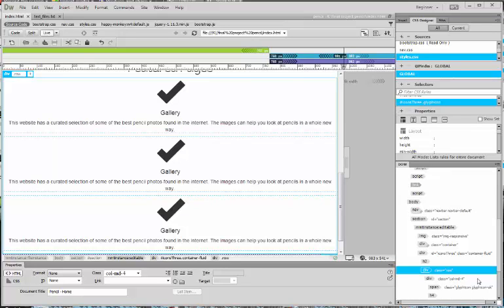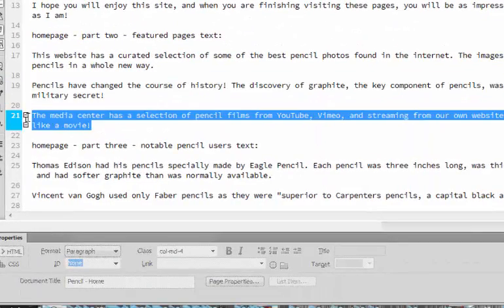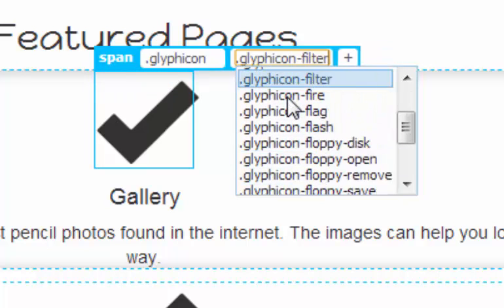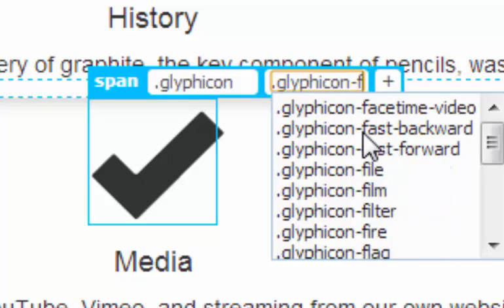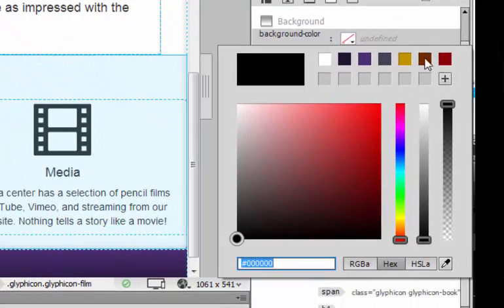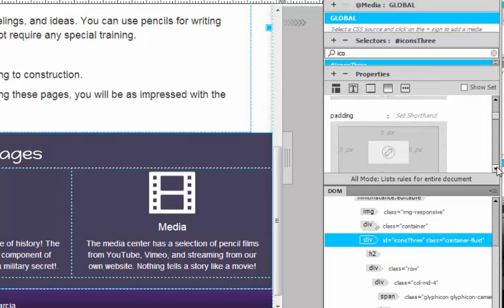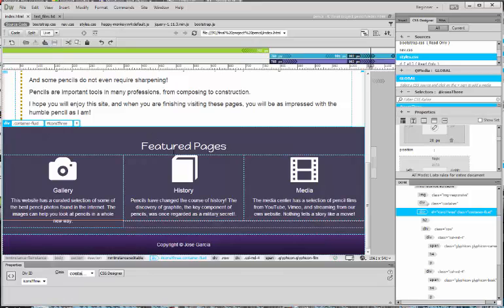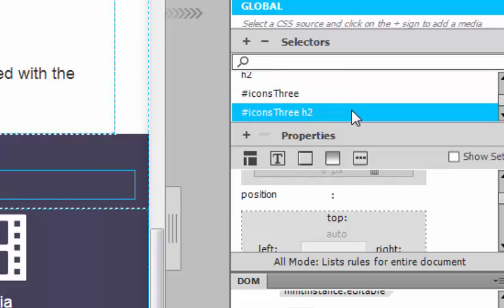cs952 m07 03 Introduction to Web Technologies and Design